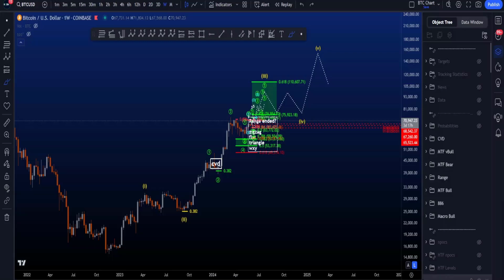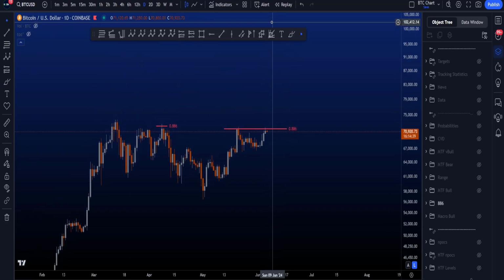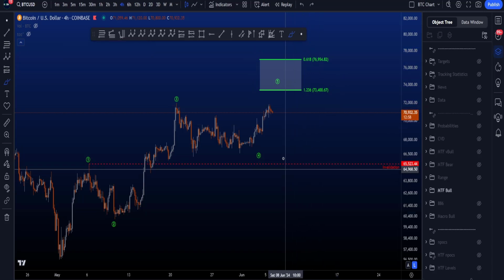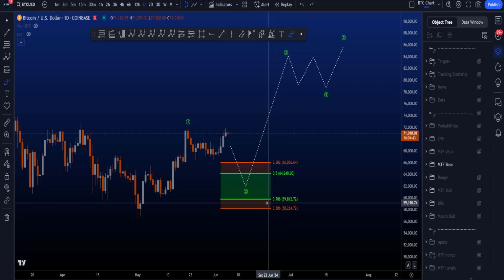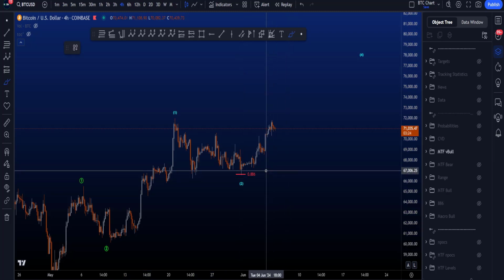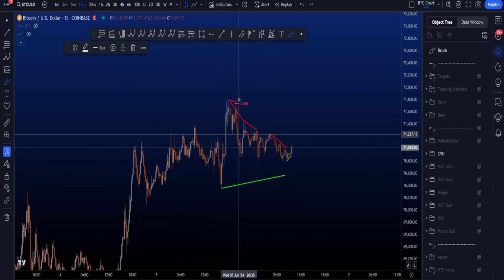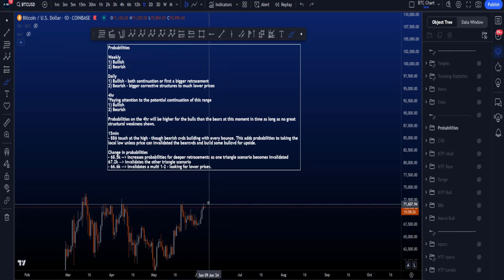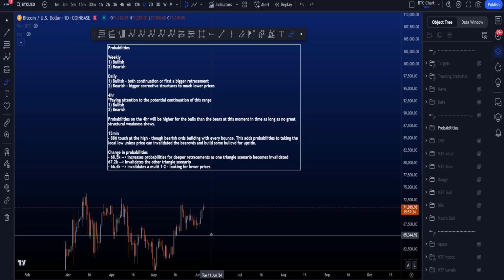Bitcoin Elliott Wave Technical Analysis Today! Bullish & Bearish Price Prediction BTC & News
▶ TIMESTAMPS
0:00 Weekly Bullish Scenario (update)
0:42 Range 886's (update)
1:40 Daily Bullish Impulse (same)
2:17 Interesting Question
2:40 Daily Bearish Scenario (same)
3:14 Daily Bullish Multi 1-2 Scenario (update)
4:23 CVD Divergences (update)
5:29 Probabilities